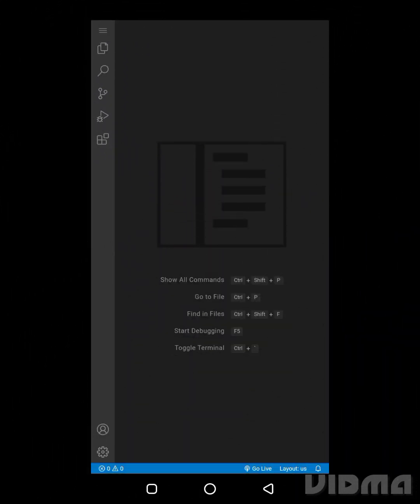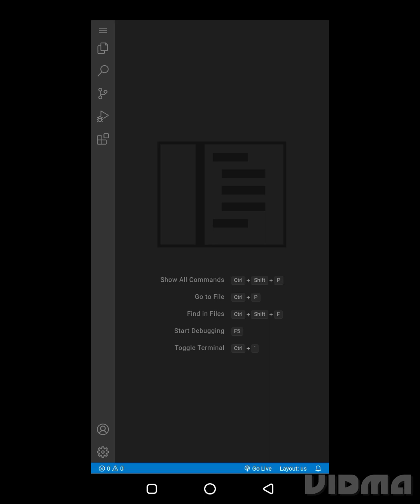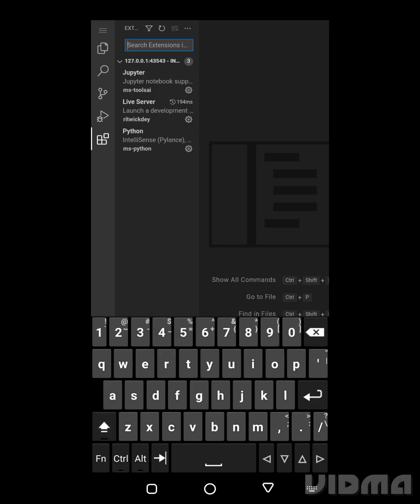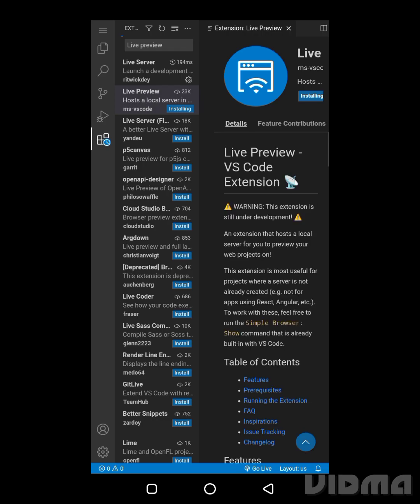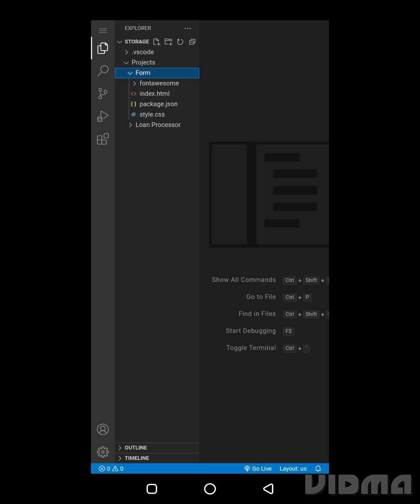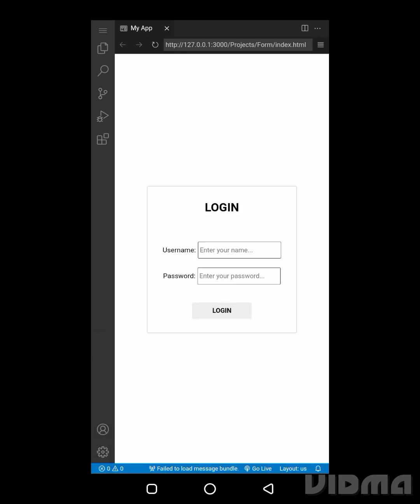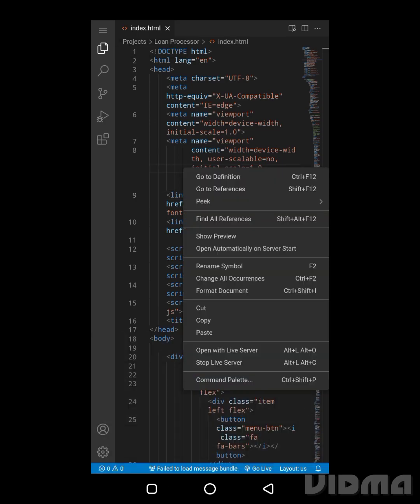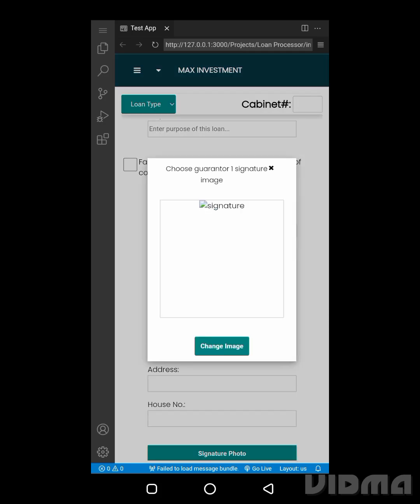How to install local server and preview html codes | vheditor | android visual studio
This video teaches how to install local server extension on mobile base visual studio code (vheditor) and how to use the local server to preview html codes.

Link to tutorial on how to install live server on visual studio code for mobile:

🤔 Need some help with my videos.